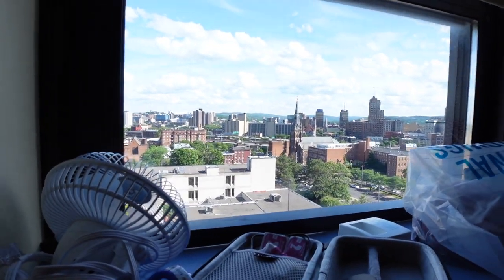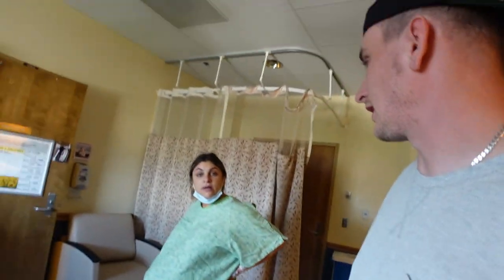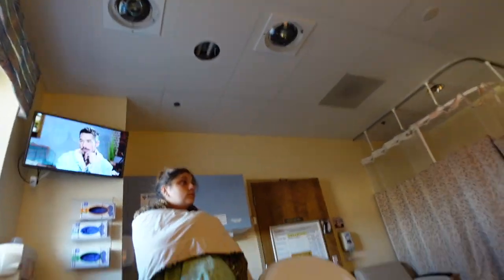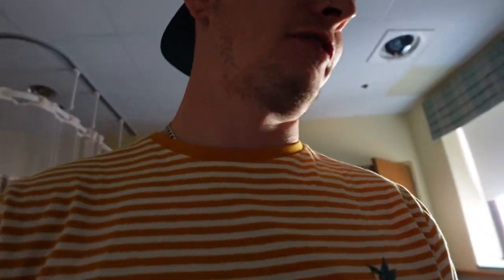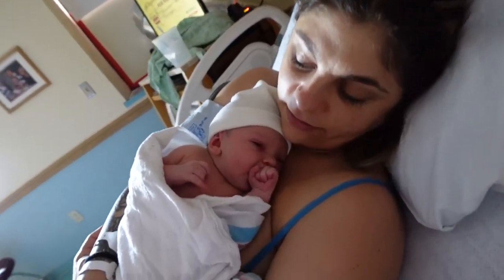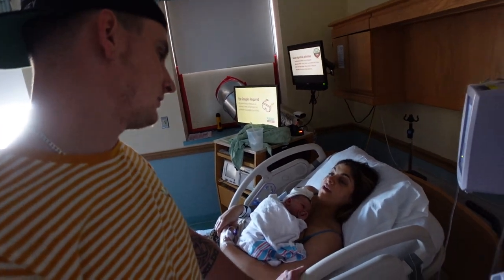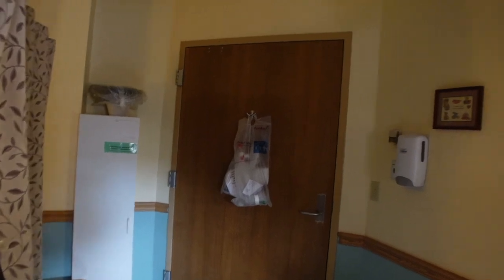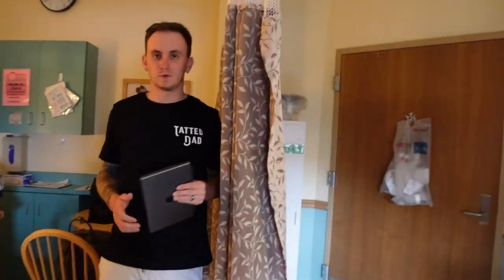BIRTH VLOG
We are so excited to share the birth experience of our first baby.